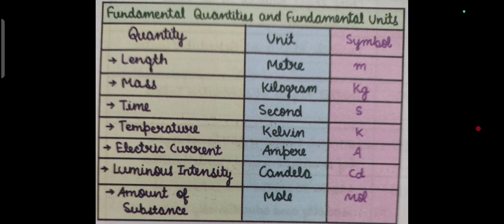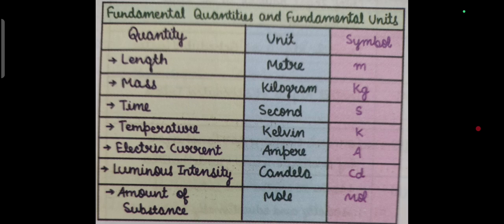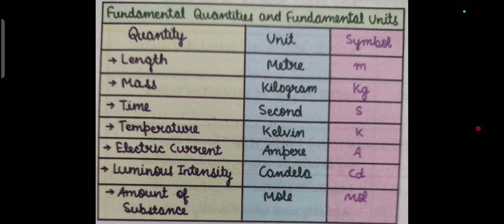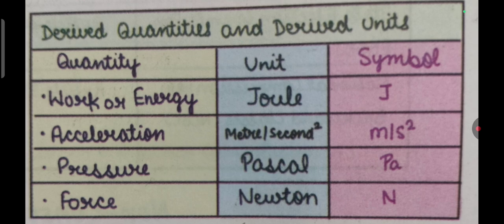UPSC EPFO II Physical Quantities || Physics General Science || Revision Crux in English Part-1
UPSC EPFO  II Revision Crux in English, Physical Quantities , Physics General Science  Part-1

UPSC EPFO AO EO APFC FREE CRASH COURSE ON YOUTUBE.

Follow It Regularly and boost your chance of getting selected.

We believe study less and revise more , score more and crack it!

We focus on Less, but only important, relevant content, to the point, which is only necessary to crack any exam!!!

For Revision Material and Smart PDFs Follow telegram Group 👇 UPSC EPFO AO EO APFC CRASH COURSE  telegram group